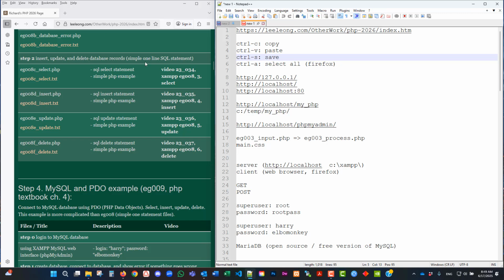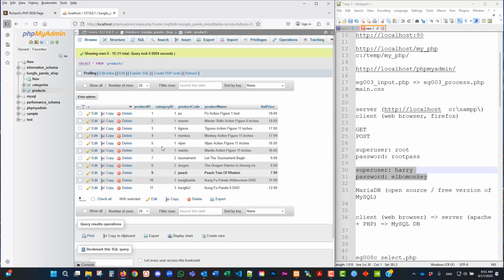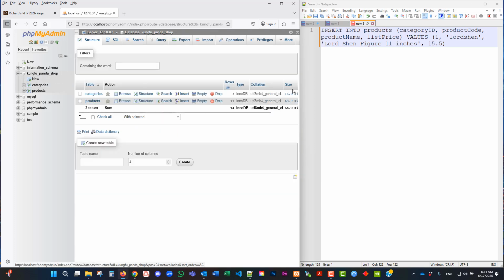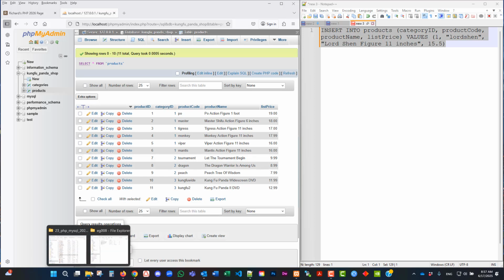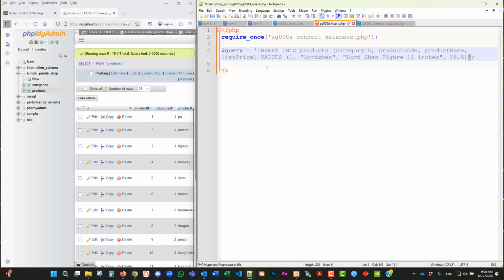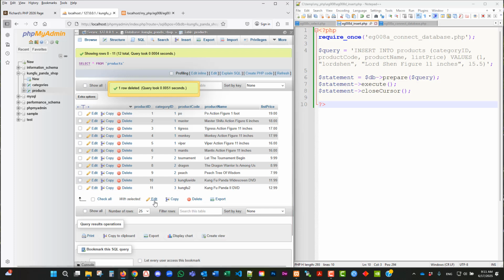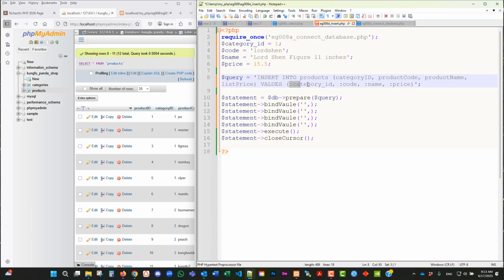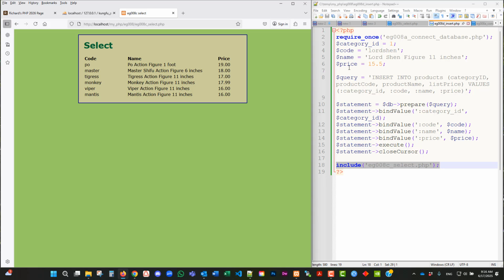PHP & MySQL 2026 Tutorial - 035 eg008 4